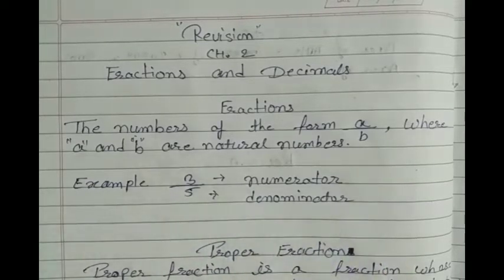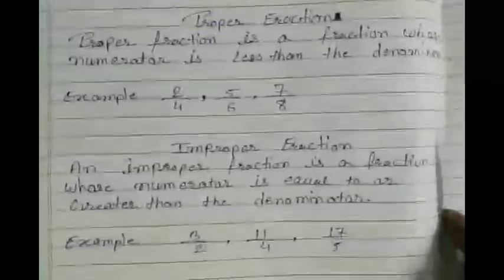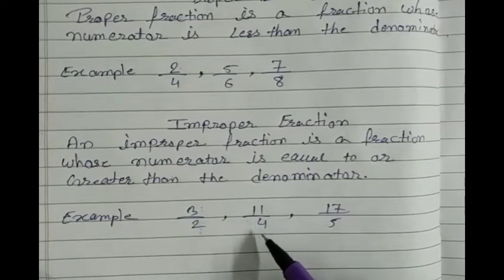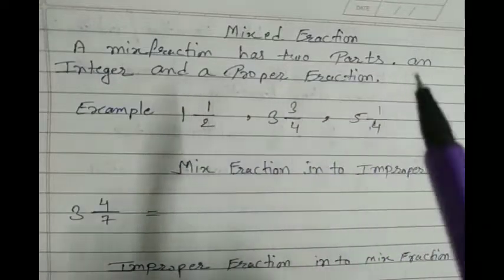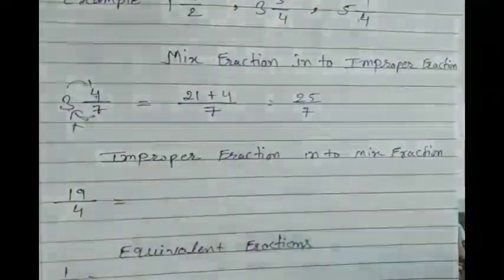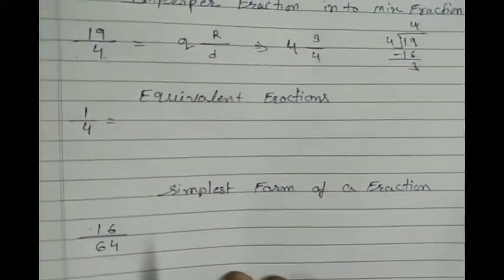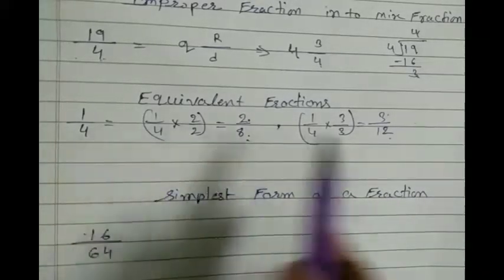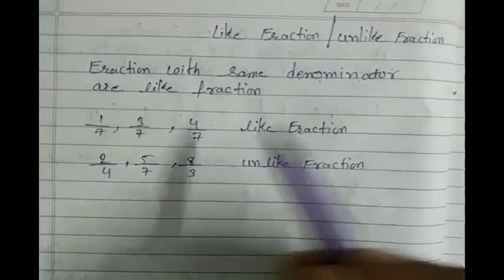class 7 Subject- Maths3) Topic- Decimal and fraction- part 1 Punit Morey